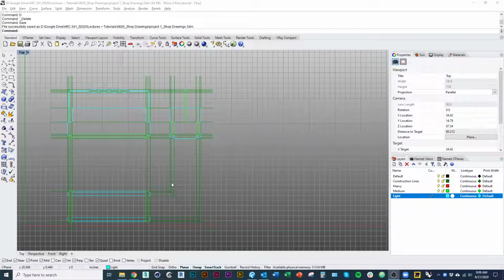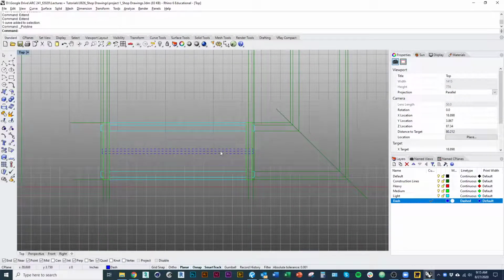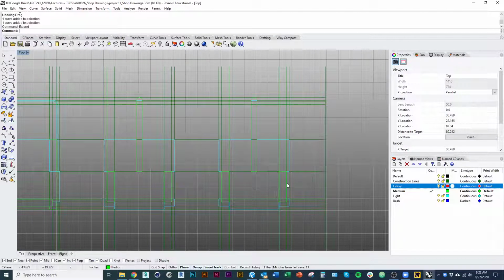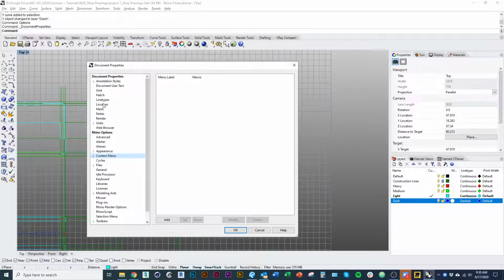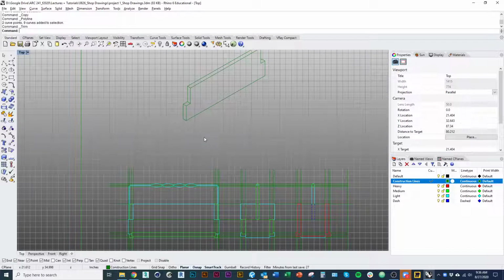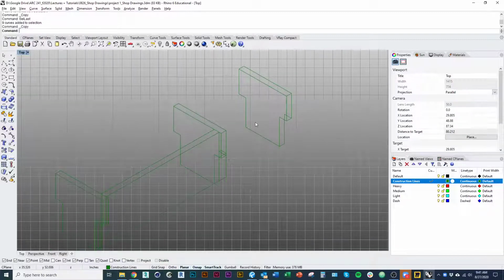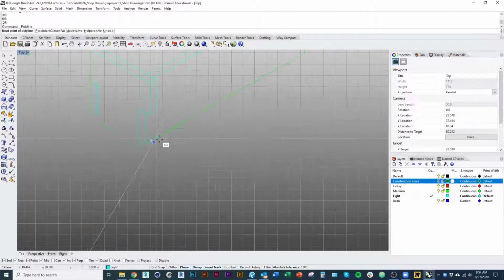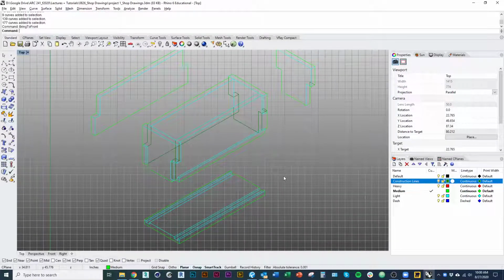ARC 241 2020f Project 1 Part 2 Sections and Axonometric